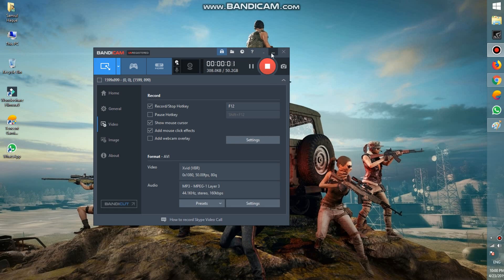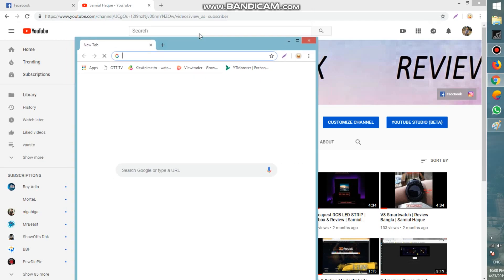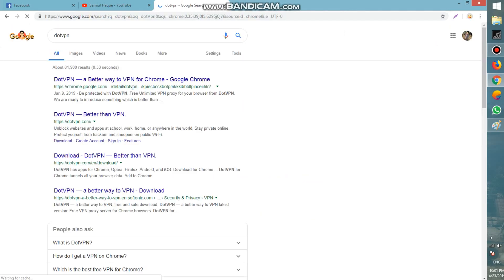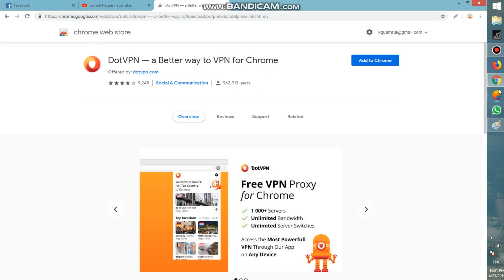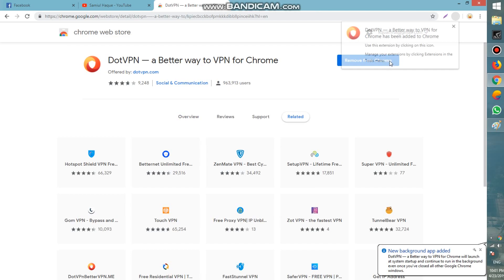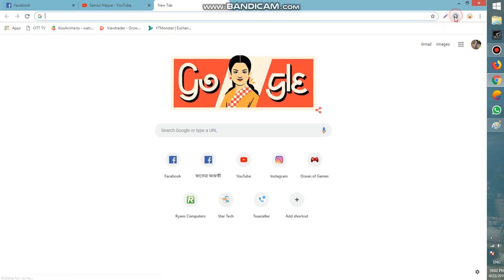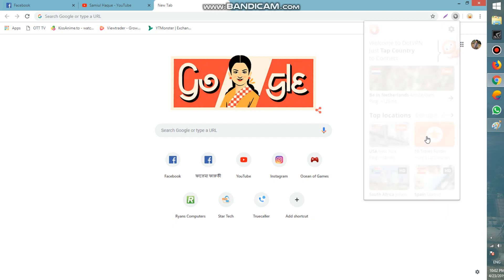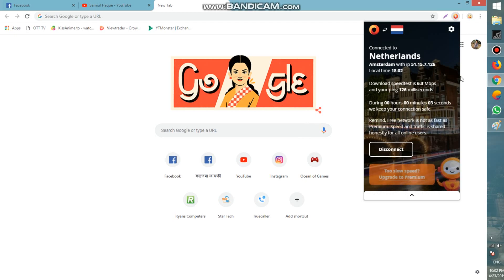How to use free VPN -100% Working 2019- DOT VPN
Hey Guys This is a tutorial about how to use Free VPN